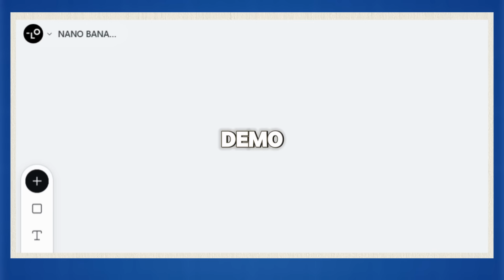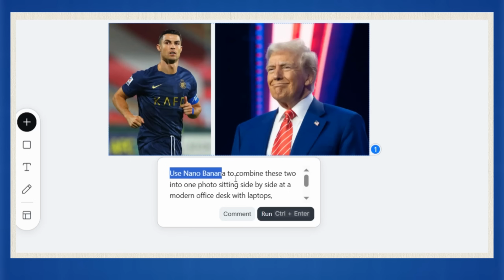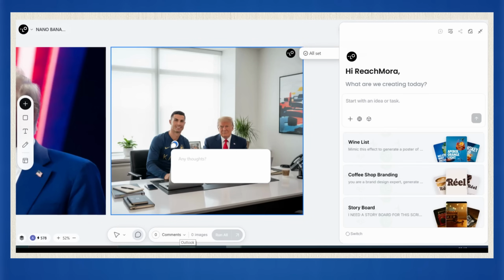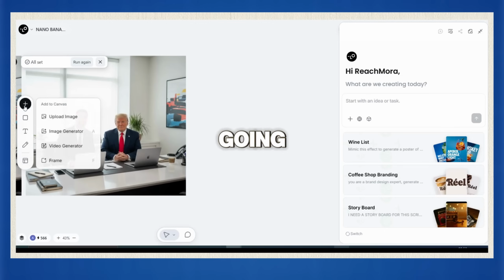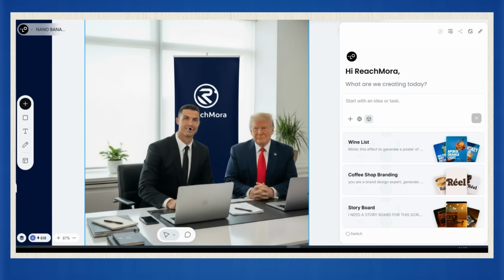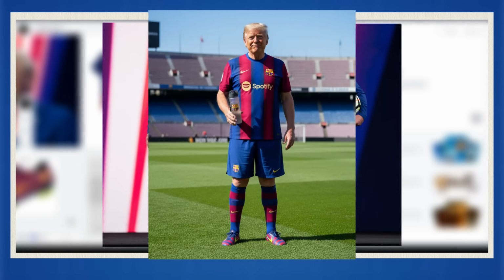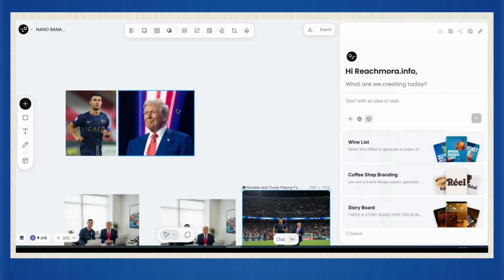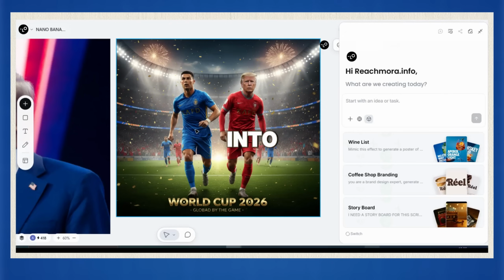How to use NANO BANANA in @lovart_ai to create REALISTIC AI Photos and thumbnails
✨ Try LovArt here (FREE to start):
Before Sept 14 (PST), Nano Banana is free to use on Lovart.

@Lovart is changing the game. In this tutorial, I’ll show you How to Use Nano Banana in LovArt to Create Realistic AI Photos & Thumbnails, transform photos, swap outfits, place logos, and even generate INSANE AI movie posters in just seconds. Don't Miss Out! The SECRET to Creating REALISTIC AI Photos with NANO BANANA in @lovart_ai.

From making yourself appear next to celebrities… to designing World Cup thumbnails… to creating cinematic movie-style posters — Nano Banana makes it all possible inside LovArt’s Infinite Canvas. No Photoshop. No hours of editing. Just pure AI magic.

And don’t forget — I pinned the same link in the comments so you won’t miss it.

⌚ TIMESTAMPS

00:00 What is Nano Banana AI? The Ultimate Guide to Love Art AI.
00:37 Getting Started with Love Art AI: A Quick Tutorial.
01:00 AI Photo Mashups: Combine Yourself with a Celebrity.
01:57 AI Clothes Changer: Instantly Change Outfits in Photos.
02:33 How to Add a Logo to Your AI Image (Branding with AI).
03:28 Advanced AI Editing: Change Accessories & Add Props.
03:58 AI Scene Generation: Place Yourself in a Stadium.
04:19 The Best AI Thumbnail Maker: Create Scroll-Stopping Thumbnails.
04:46 AI Movie Poster Generator: How to Make a Cinematic Banner.
05:00 Why Love Art AI is a Game-Changer for AI Creators.
05:35 Love Art AI Pro: Unlimited Access Offer & Pricing.
05:43 Conclusion & Subscribe for More AI Art Tutorials.